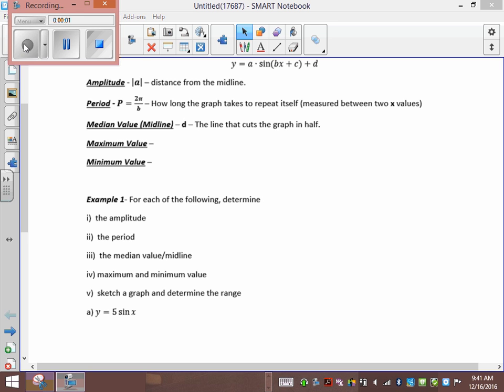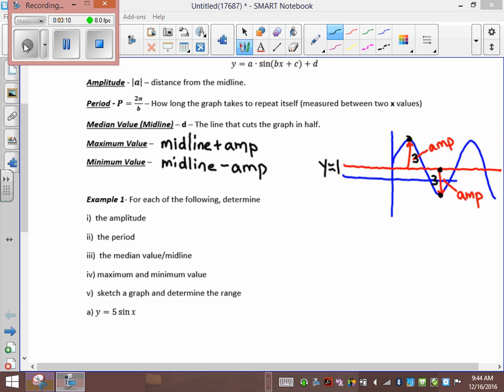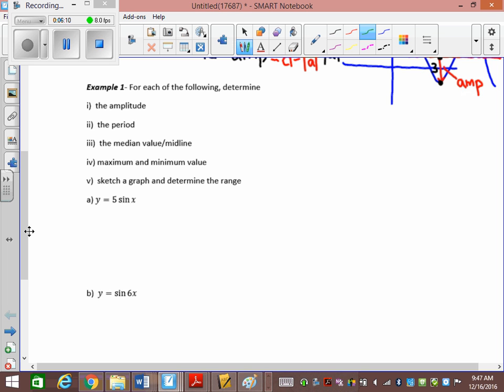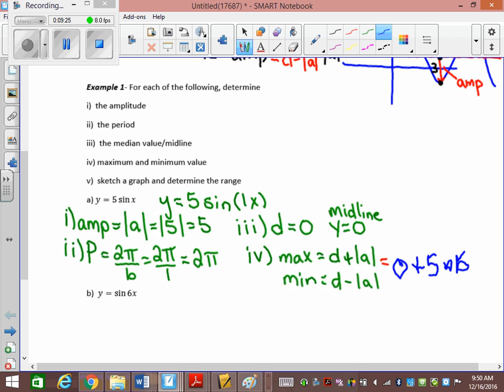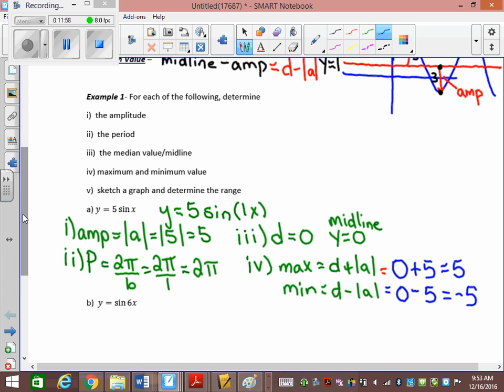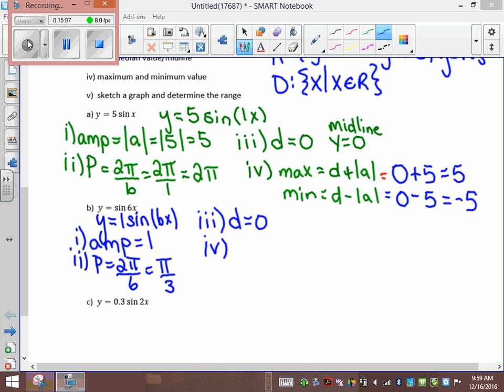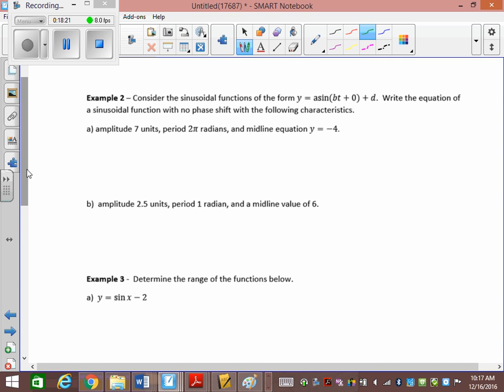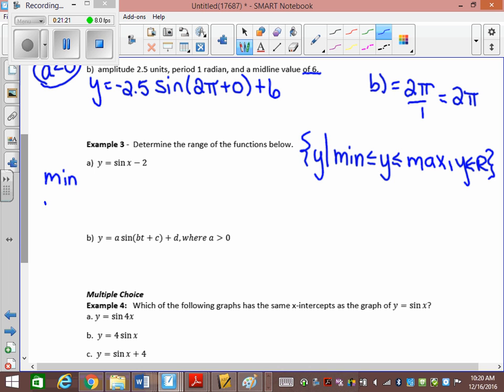Equations of sinusoidal functions